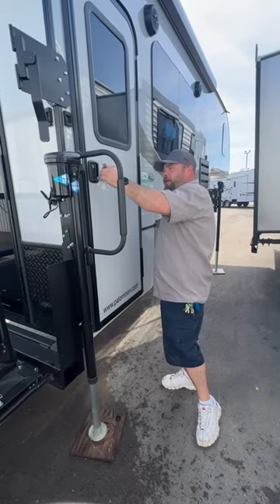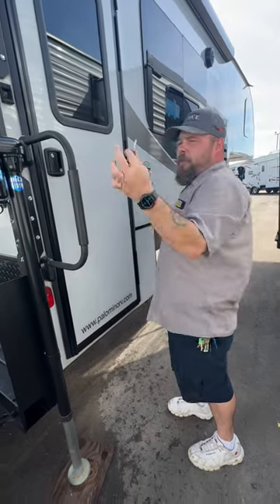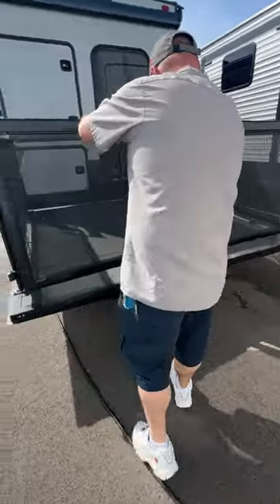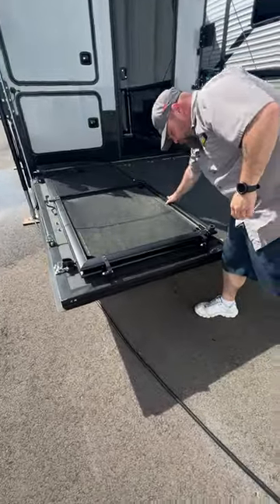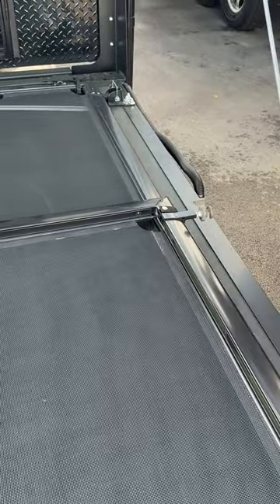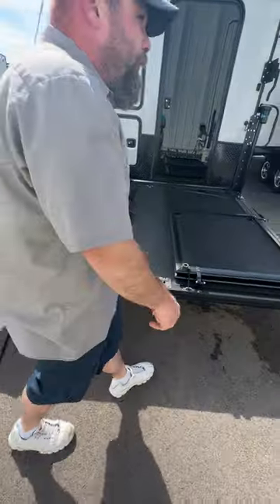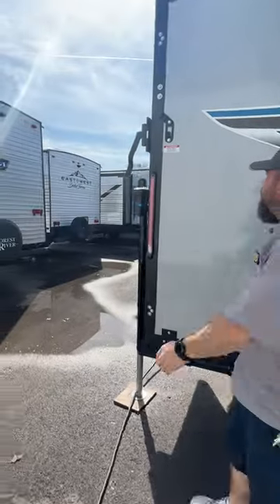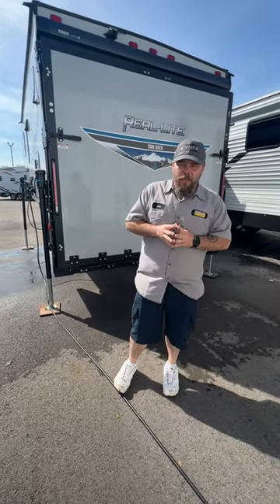How to Put Up Your Rear Party Deck on Your 2022 Palomino Real-Lite HS-1916 Truck Camper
Service technician Erik here at Parkland RV Center in Leadington, Missouri explains how to put up the party deck on your 2022 Palomino Real-Lite HS-1916 truck camper. You can reverse the process for putting the deck down. Be sure your awning is in before putting the deck up for travel!